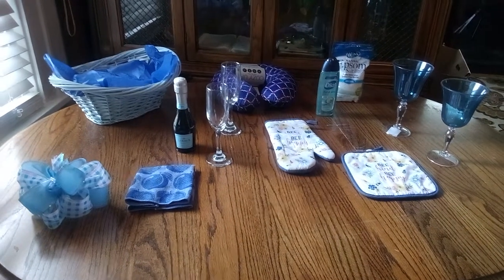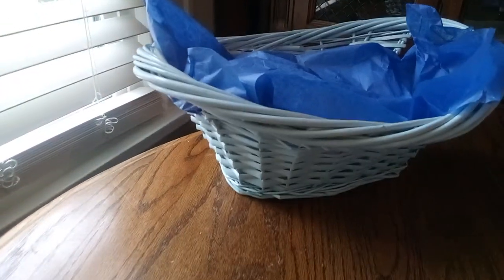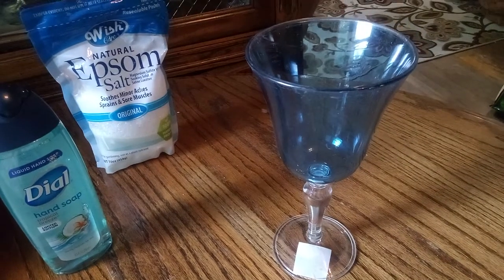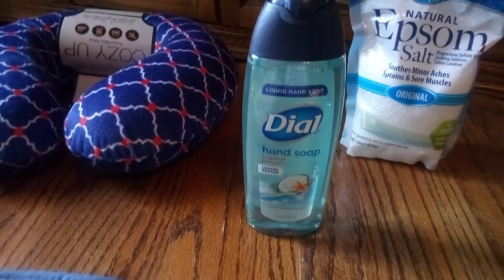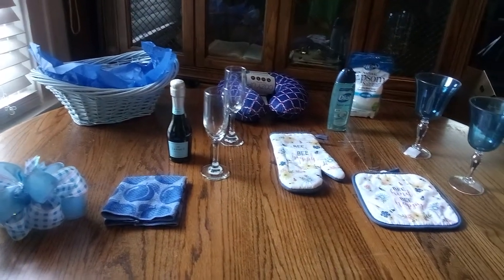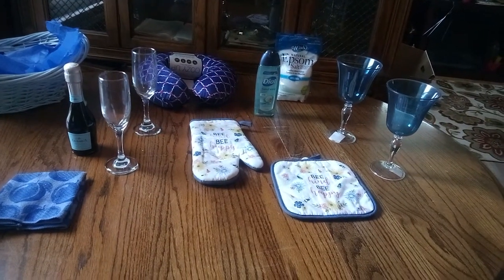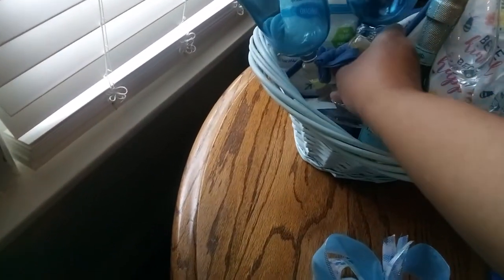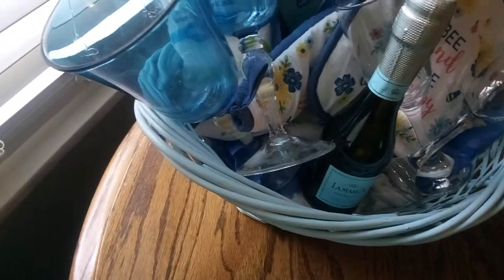Happy Anniversary Baby:. I Got You On My Mind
Power blue wicker basket, 2 power blue dessert glasses, 2 flute wine glasses, Royal blue w/ red neck pillow, a small bottle of wine, ocean breeze dial hand soap, blue dish cloth, ocean breeze Epsom salt